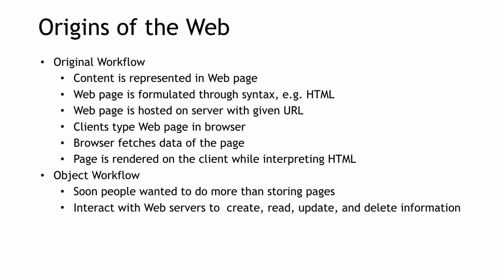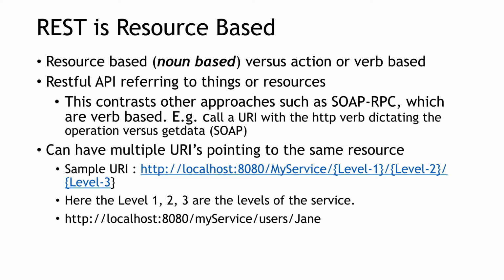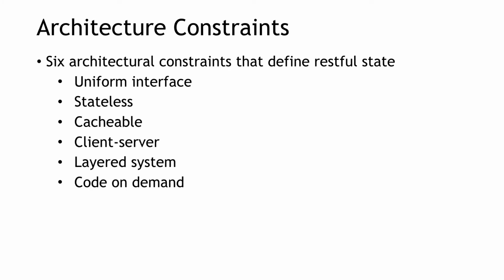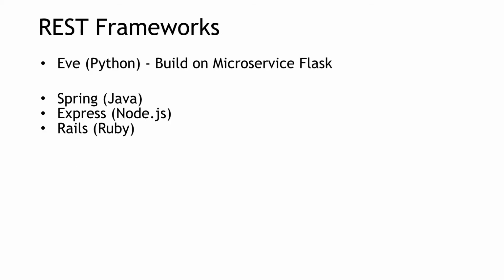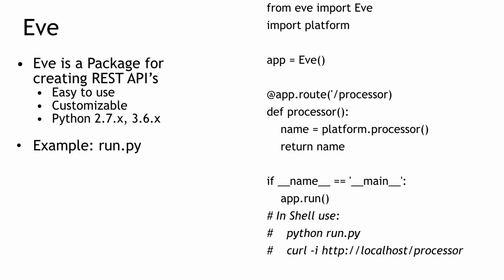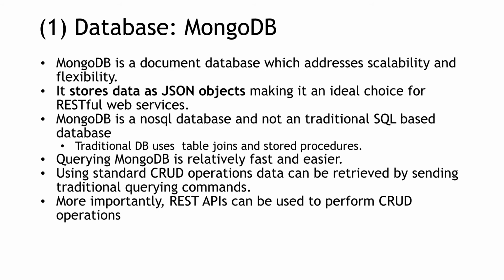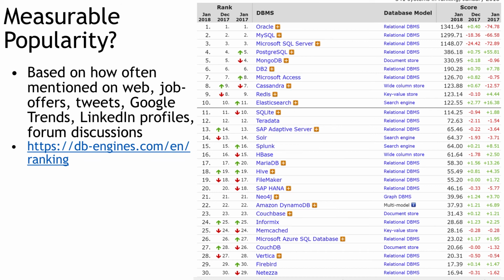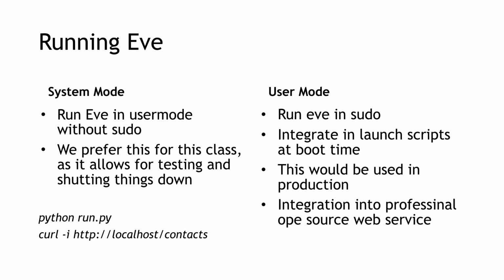REST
Introduction to REST; Simple REST service with python eve